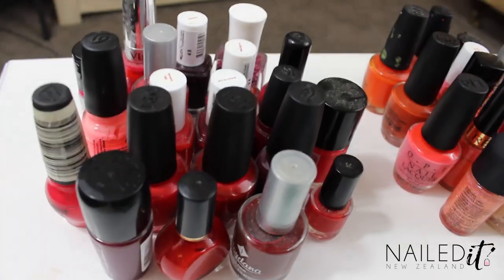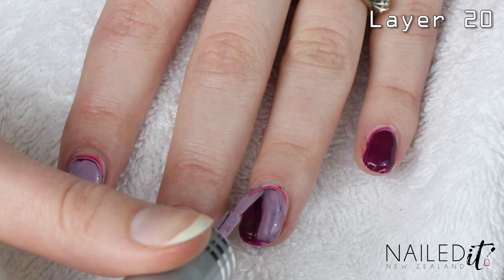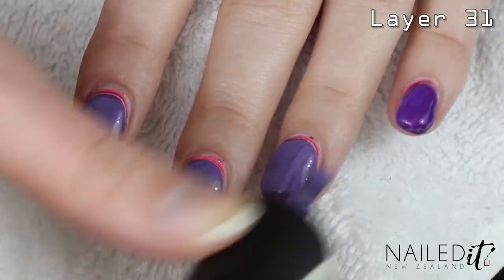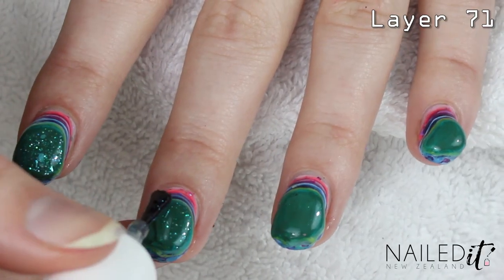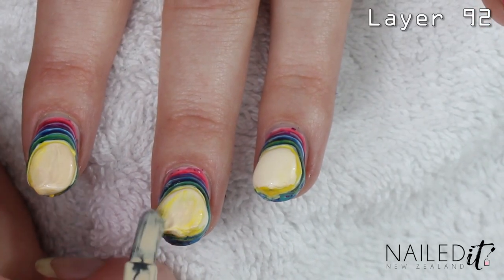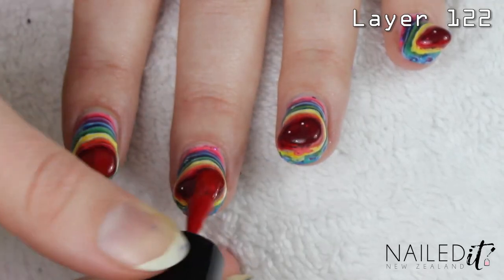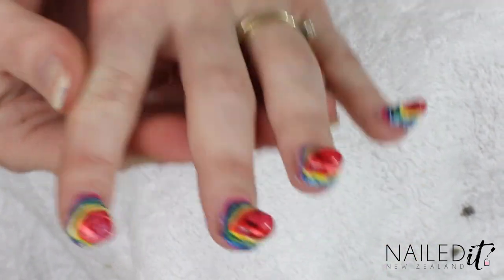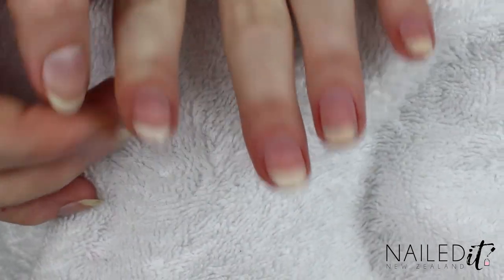RAINBOW POLISHMOUNTAIN | Nailed It NZ Attempting Simply Nailogical's Challenge!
I saw Simply Nailogical's PolishMountain a week or so ago and just HAD to give it a try! I'm pretty happy with the final result - what do you think? SO MUCH NAIL POLISH!

I don't think I added in the time I finished - it took me about 7 hours from start to finish. Still a ridiculous thing to do on your day off, but I made good time considering how many layers I got on there!

Shopping!